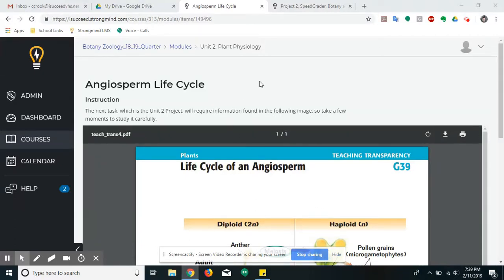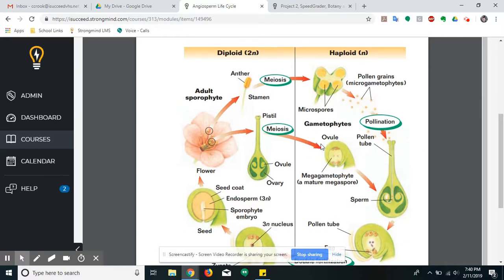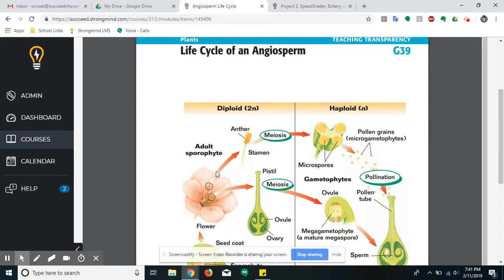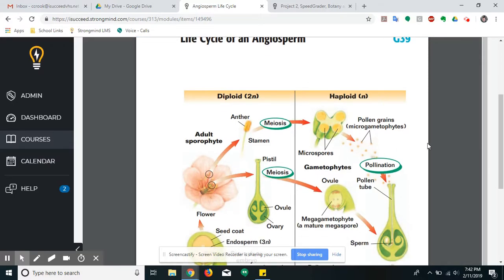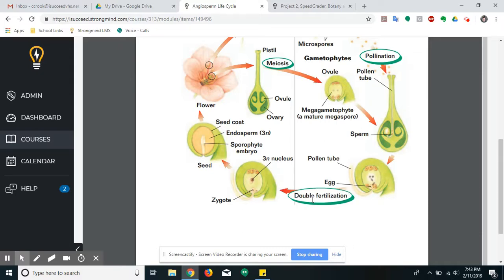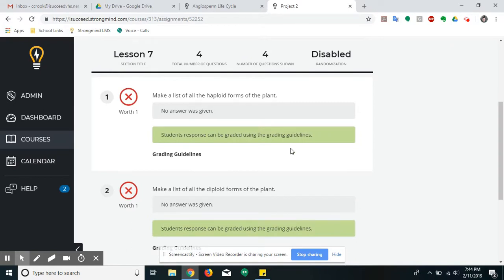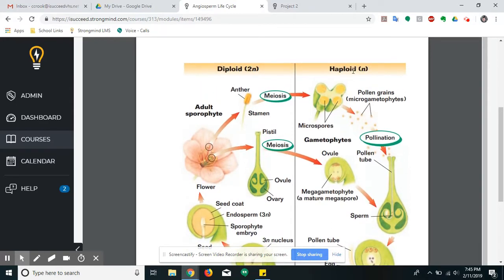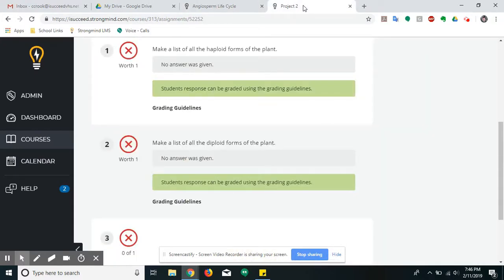Project 2 Botany and Zoology